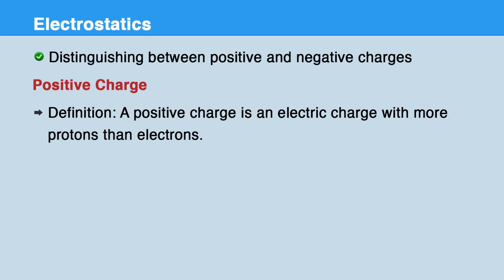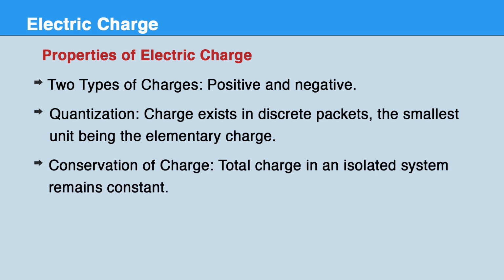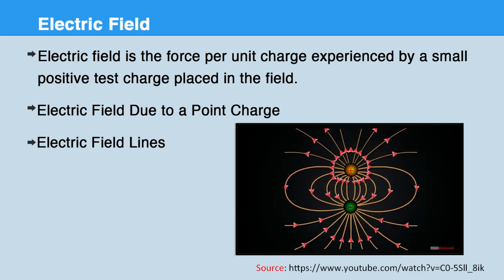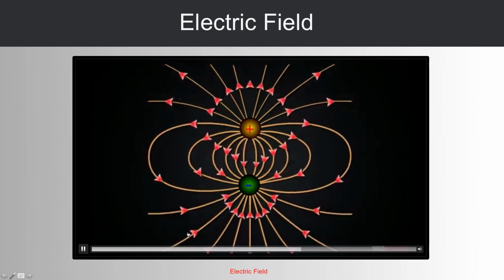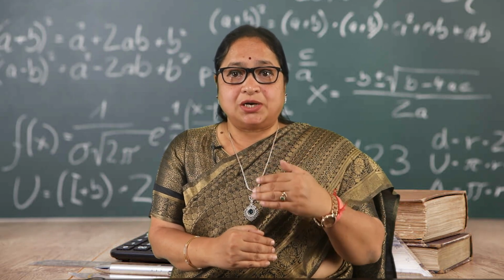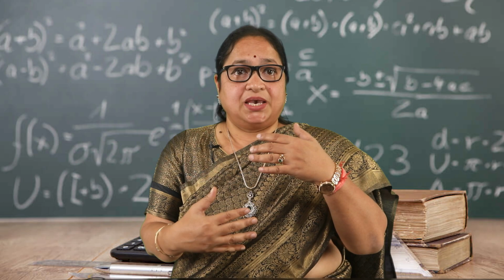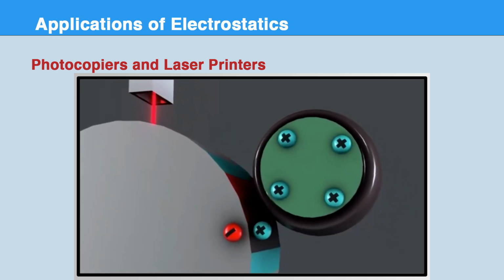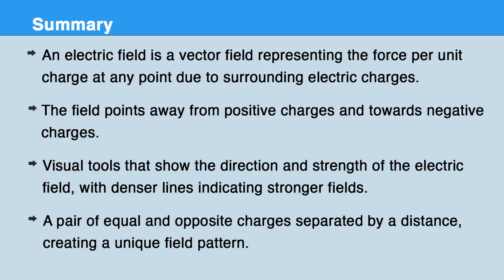Lecture 7 ELECTRIC FIELD AND ELECTROSTATIC POTENTIAL 1